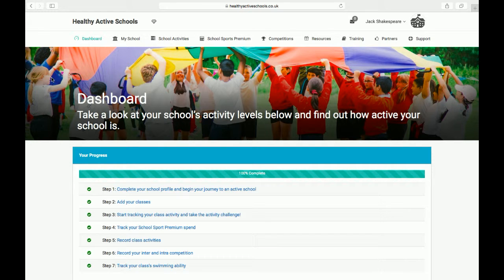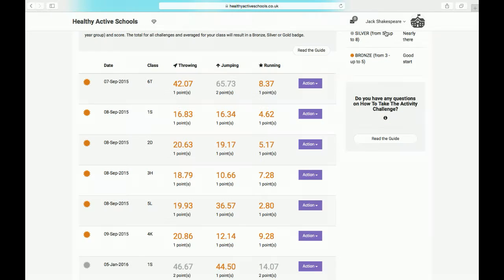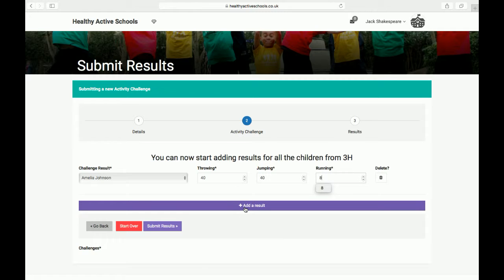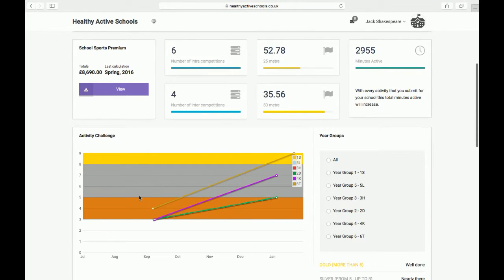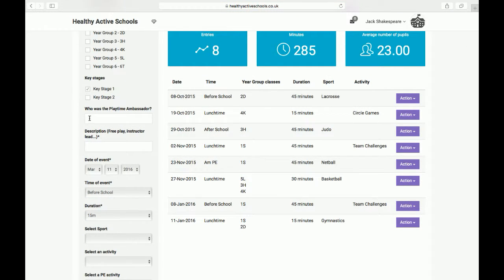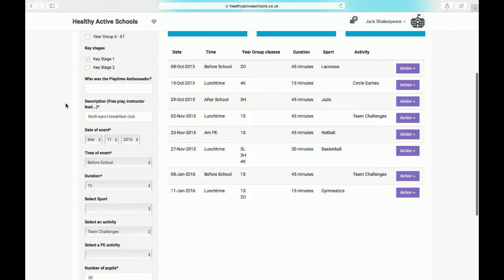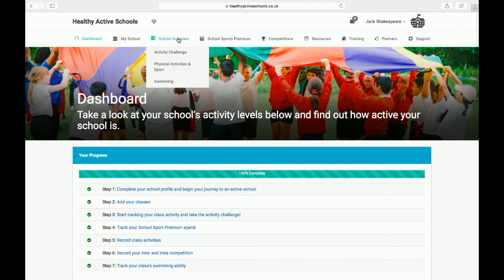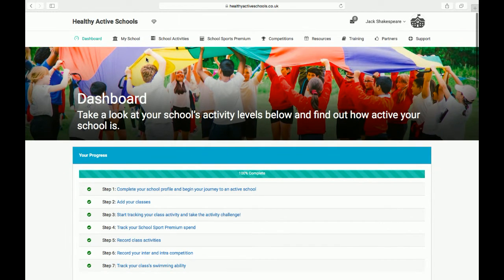HASS Tutorial: School Activities